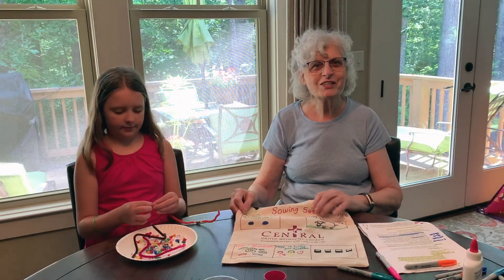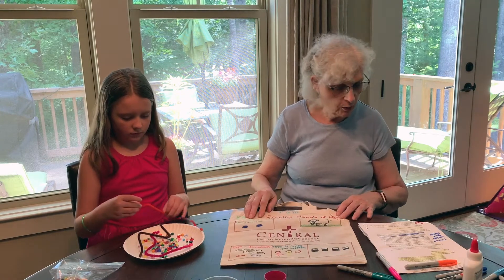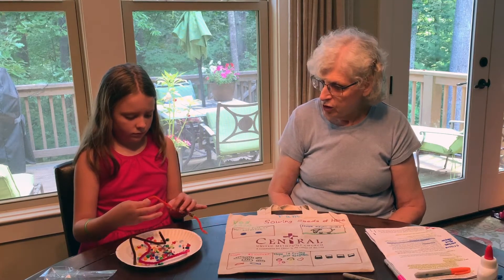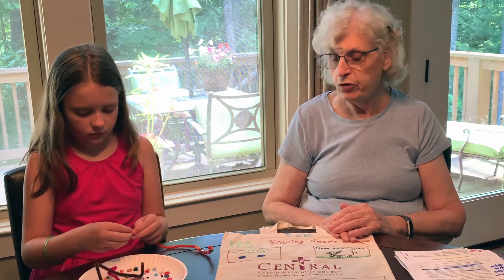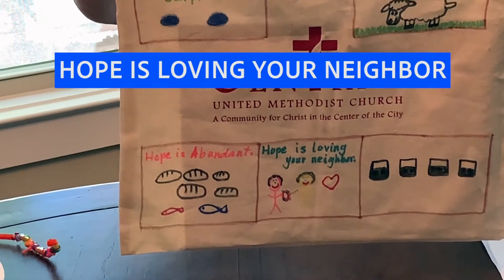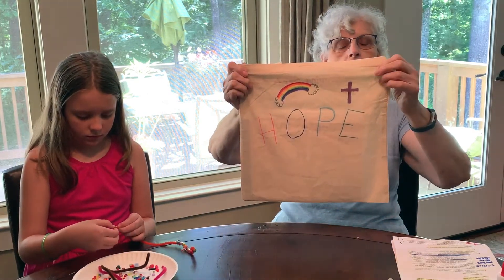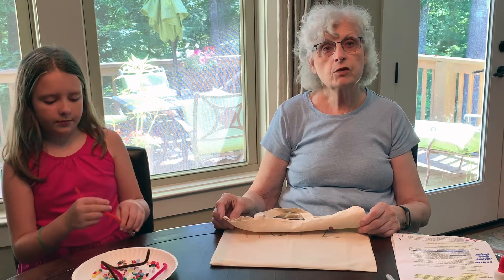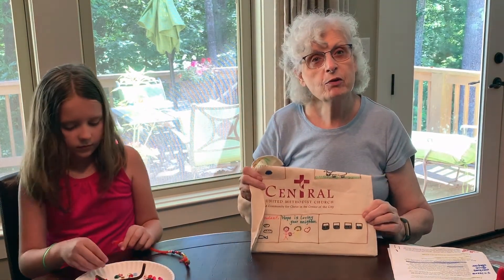The Good Samaritan CRAFT - Day 4 VBS 2020